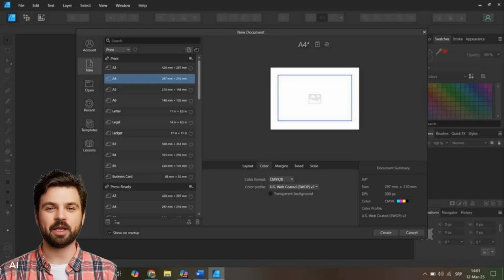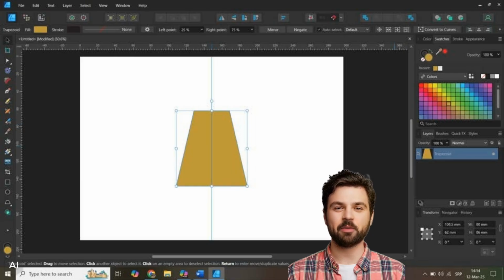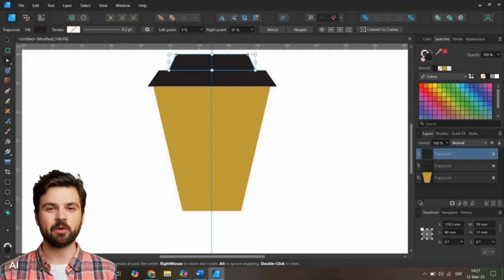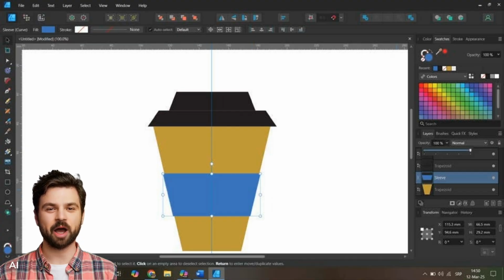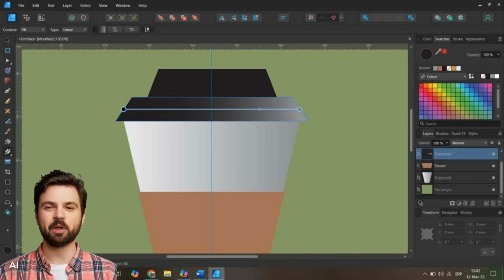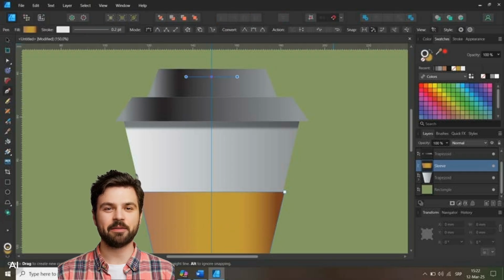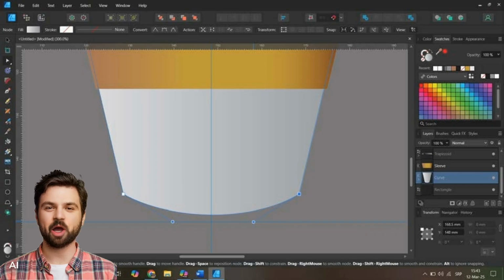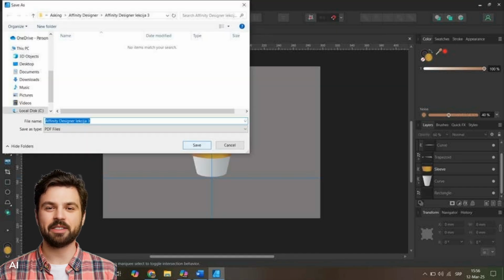Affinity Designer L3